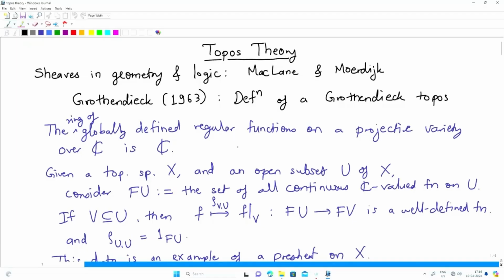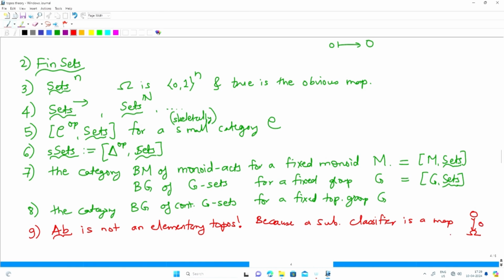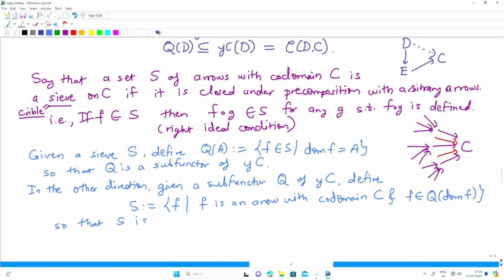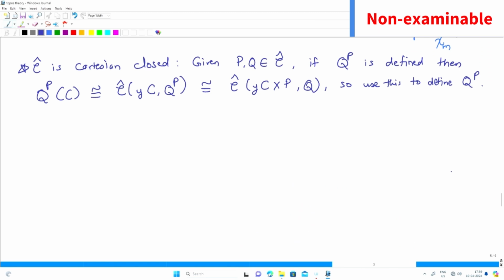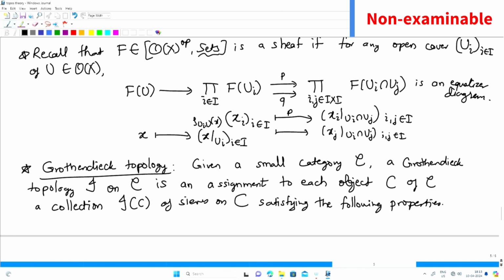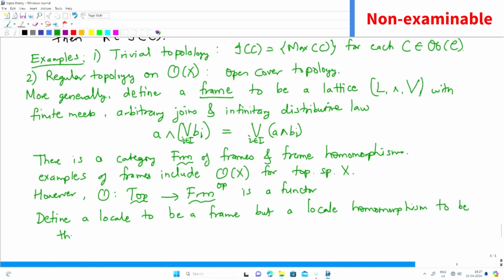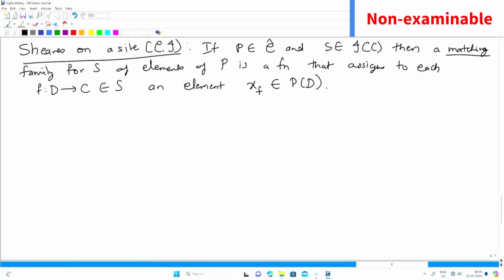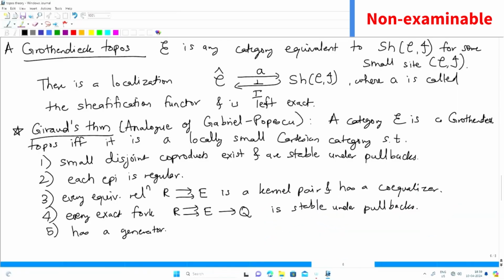Lecture 24 : Topos theory II Grothendieck toposes